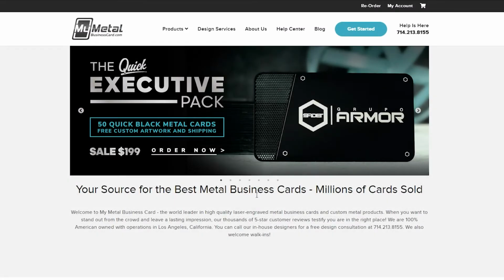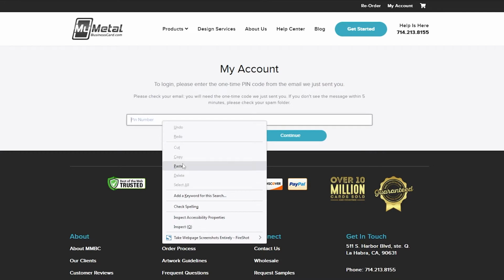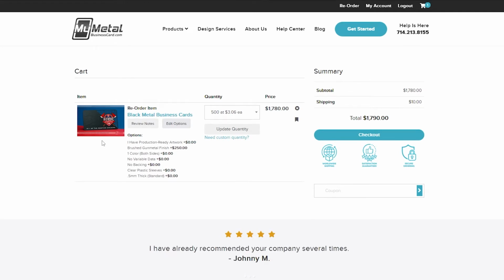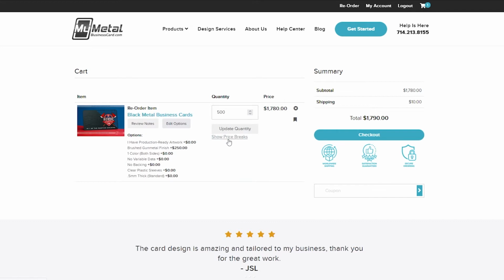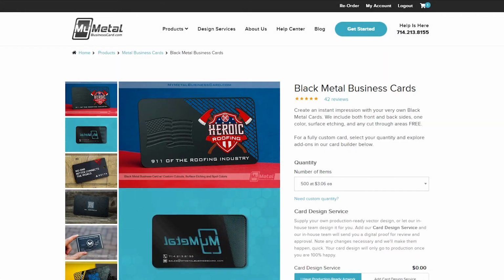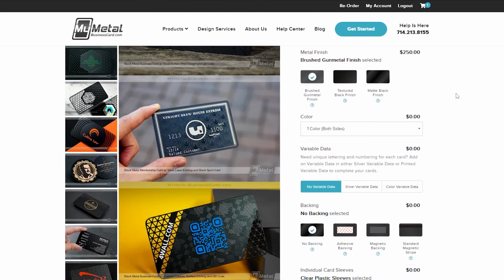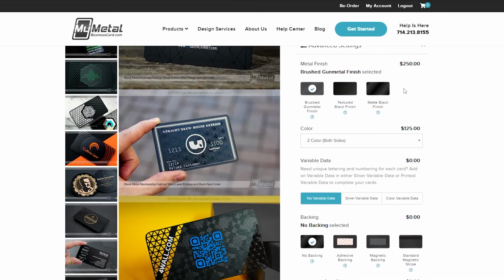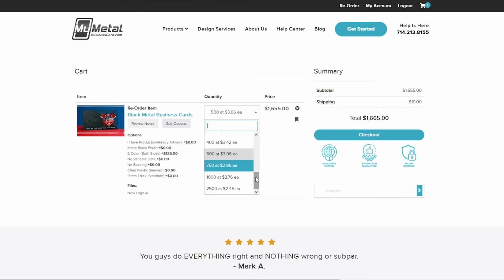How To Re-Order Cards on MyMetalBusinessCard.com | My Metal Business Card Tutorials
Here at My Metal Business Card, one of our promises is that we will keep you as a customer for life with our quality products that make a positive impact. We are so thankful that we have had loyal customers order from us time and time again, whether it’s more business cards or custom promotional or gift products. We wanted to make it as easy as possible to re-order the products you love right from our website, and this video will show you exactly how to do that!

Our How-To series gives step-by-step walkthroughs on how to navigate our website and place orders so that you can start making an unforgettable first impression with our products! Because most of our products are made-to-order and fully customized, the ordering experience is a bit different on our website than others, especially if you’re a new client. Our team is here to help you along the way and give you the tools you need to succeed. We’ll also give tips and tricks on how to setup your vector artwork files and utilize our wide array of resources to help you design your cards!